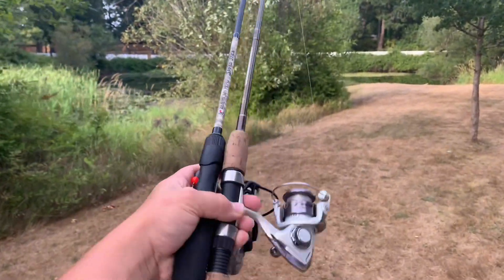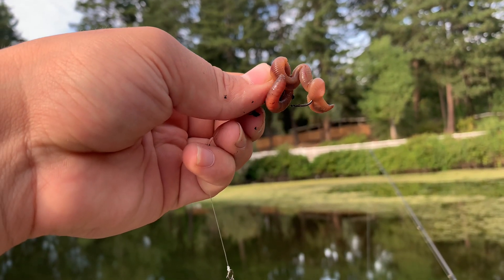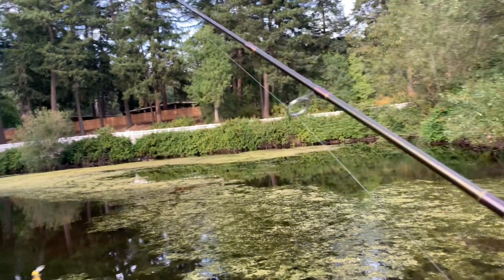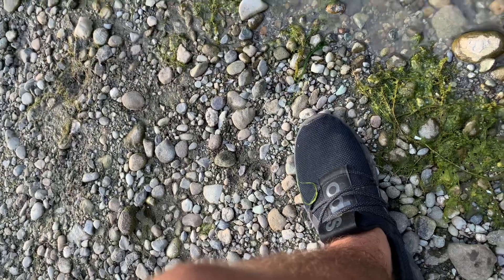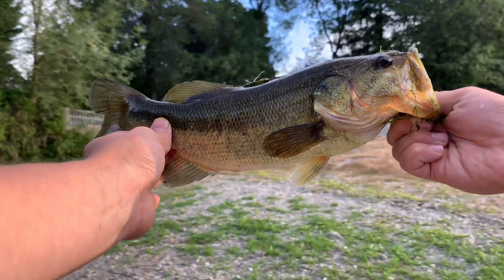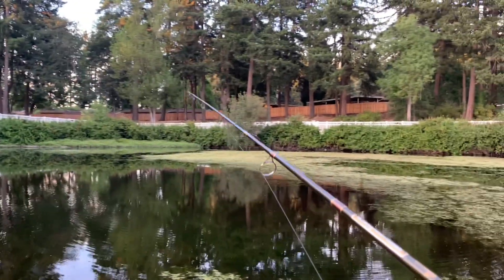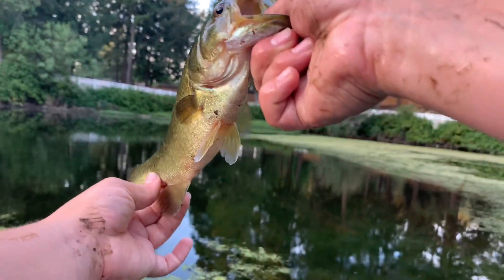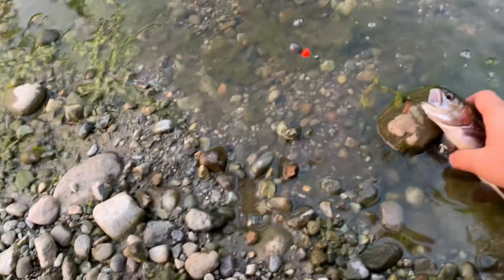POND FISHING for some BASS and TROUT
I caught some bass and some rainbow trout on some rebel lures and nightcrawlers ￼